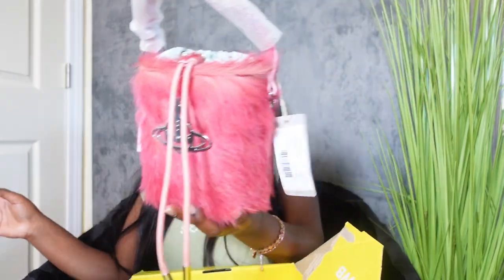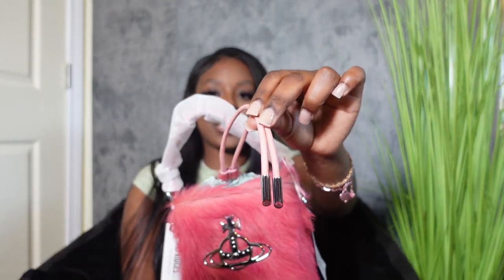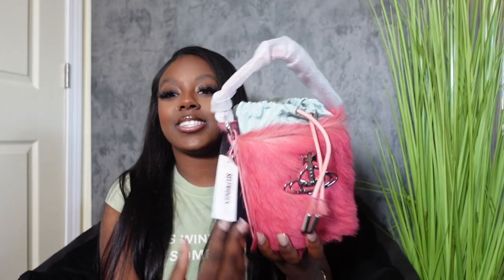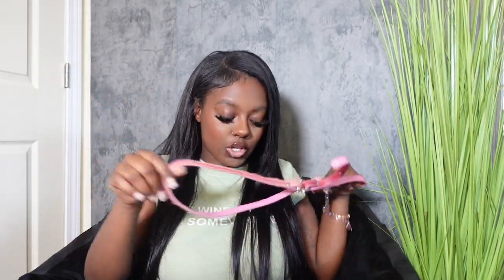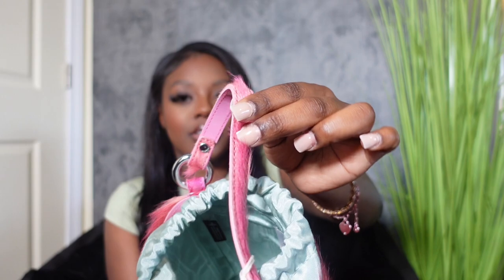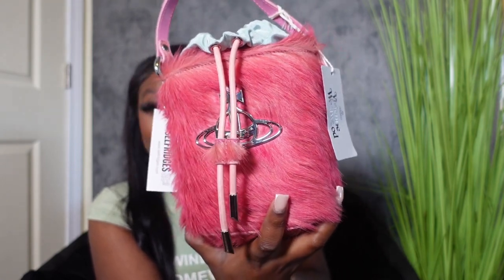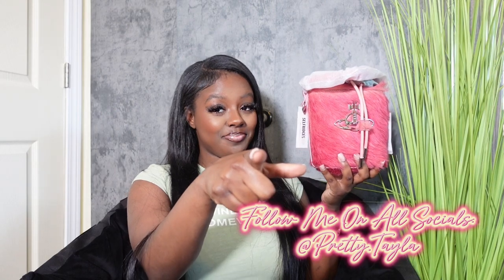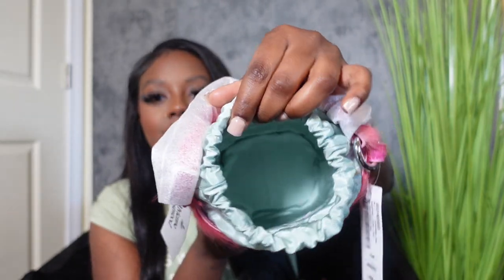VIVIENNE WESTWOOD UNBOXING 💞 | Daisy Bucket Bag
Todays video is ANOTHER unboxingggg 🫶🏾 what I love most lol. This is the perfect statement piece, especially if you love unique pieces! I Hope you guys enjoy this unboxing of the Daisy Bucket Bag Calf Hair PINK from the new Vivienne Westwood collection! Is it worth the money???

Cameras i use : Sony Zv1 (in this video) , Canon g7x Mark iii, Canon Eos M50

Taylor | 26 | Chicago,IL